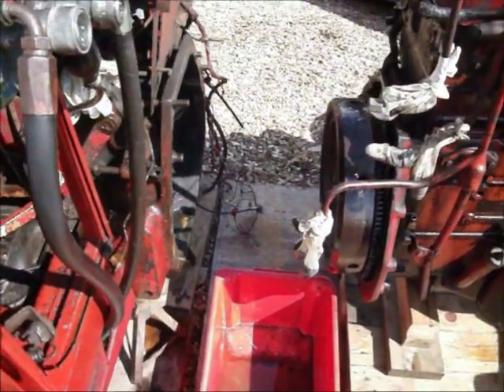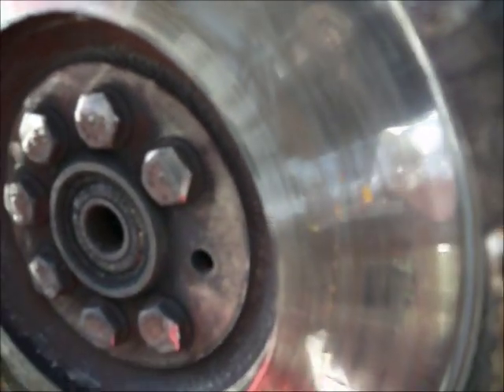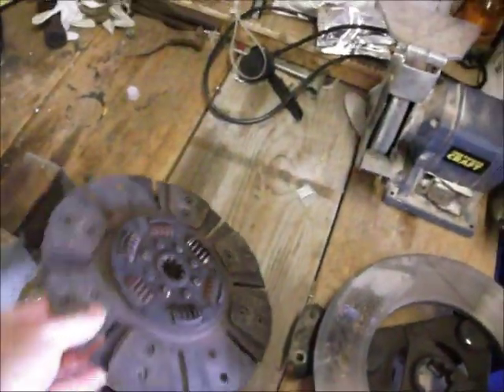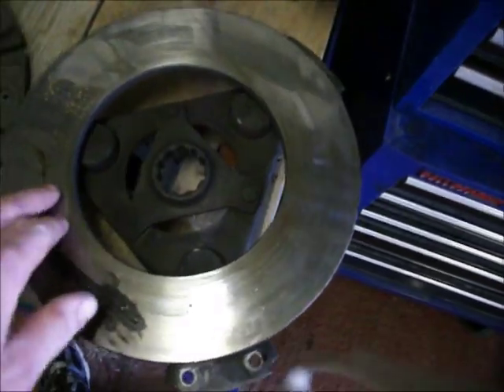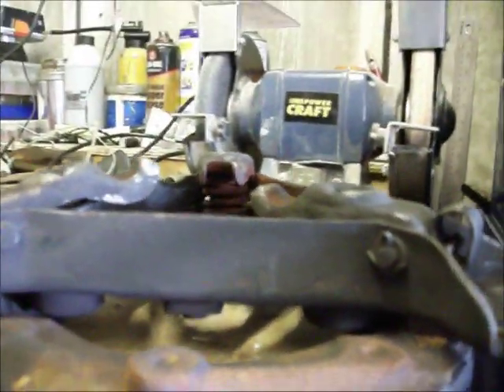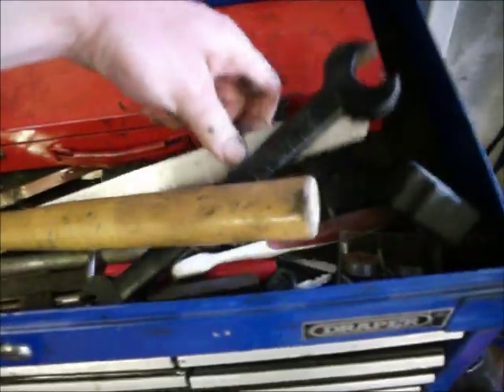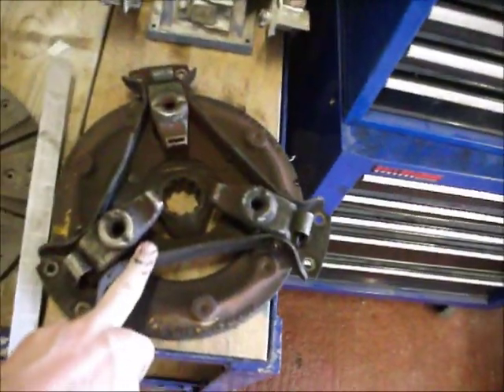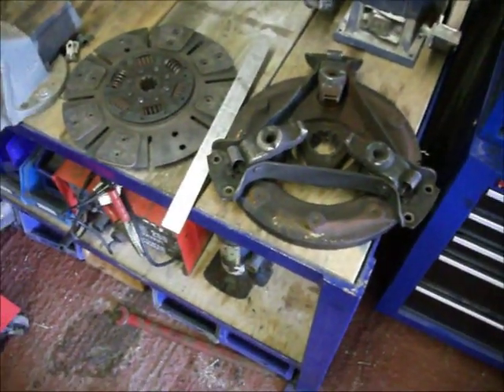International 574 Clutch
Part 1 Replacing the clutch on the 574, It has been juddering for a while but not slipping however splitting the tractor revealed a badly worn cover plate and a crack in the flywheel! though clutch plate and preassure plate seem fine!